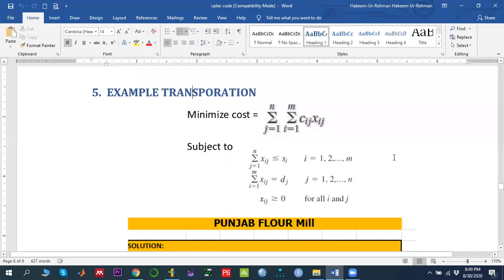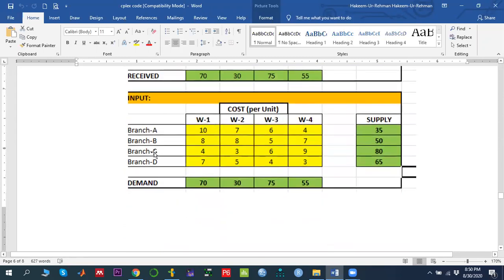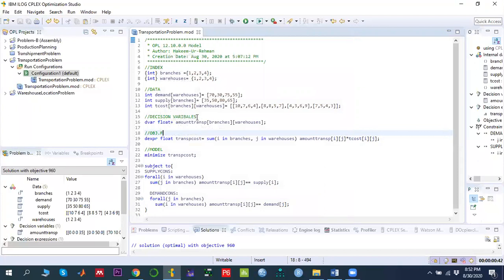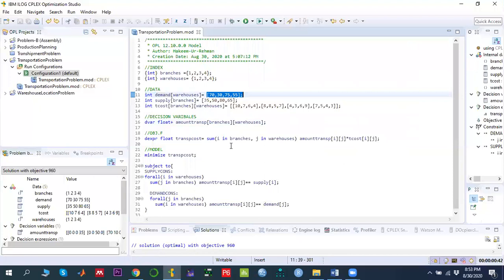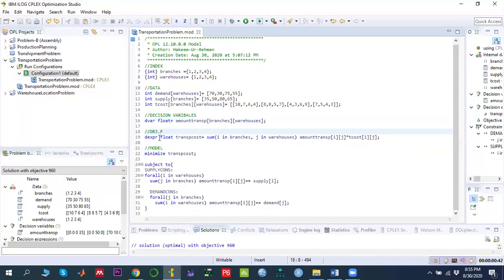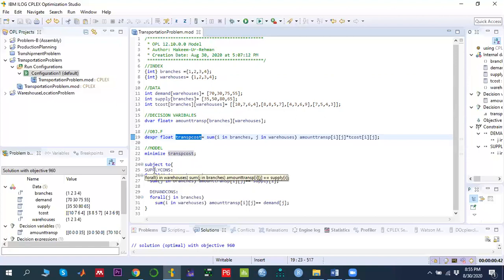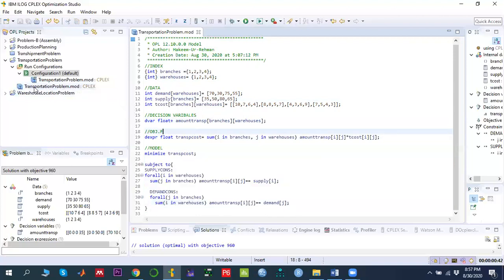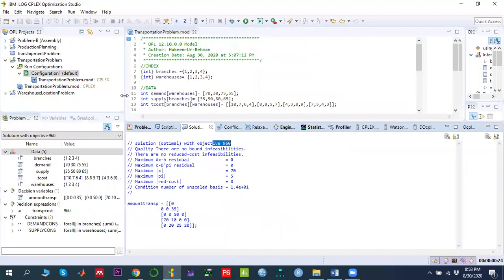Transportation Problem Using IBM ILOG OPL CPLEX Studio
Linear Programming Model

1. Lean Six Sigma Yellow Belt

2. Lean Six Sigma Green Belt

3. Lean Six Sigma Black Belt

4. "Certified MS Excel Essentials

5. Certified Supply Chain Professional – Exam Bank

6. Certified Solidworks Professional

7. Certified Power BI Professional

8. Certified Quality Problem Solving Professional

9. Power BI + MS Excel (Package)

10. Certified Project Management Using Primavera P6 Professional

11. Lean Six Sigma Master Black Belt

12. Lean Six Sigma Black Belt (Arabic)

13. Lean Six Sigma Green Belt (Arabic)